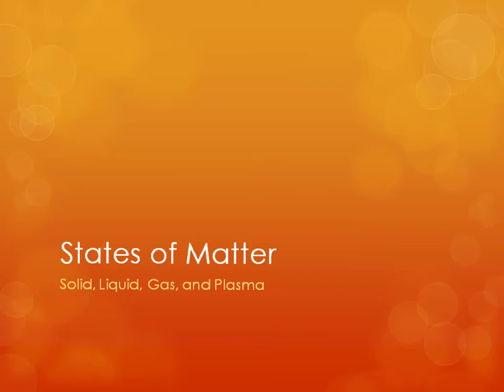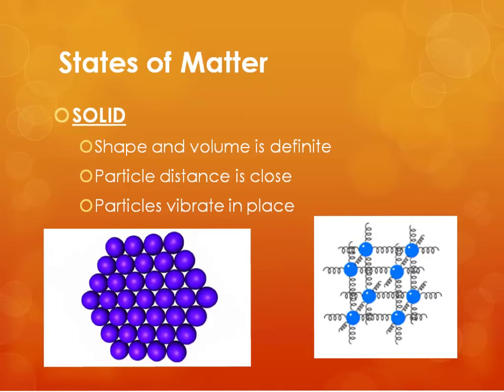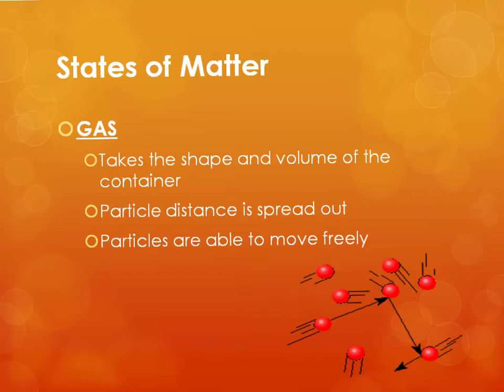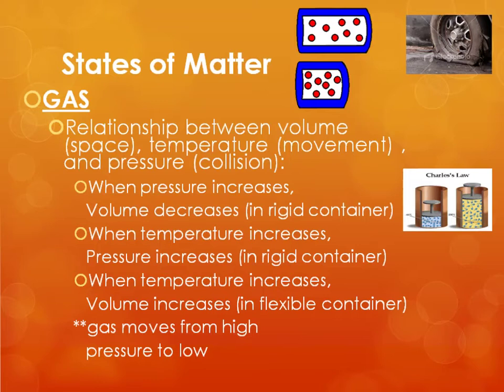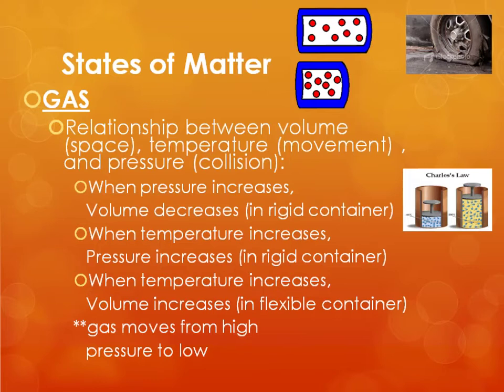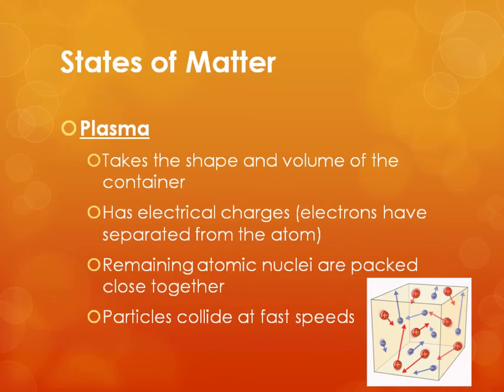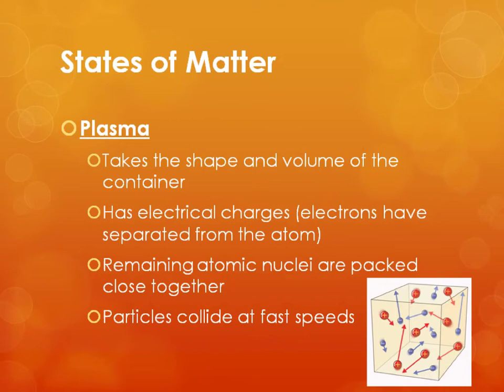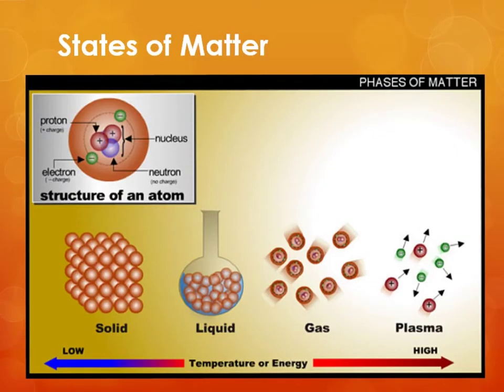Four States of Matter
Compare particle arrangement and movement of solids, liquids, gases, and plasma. Enjoy the squeaky stylus at the end! :)